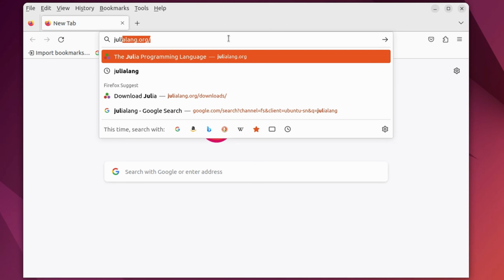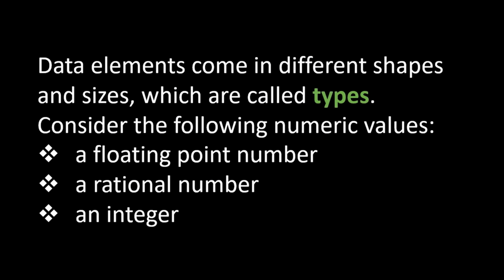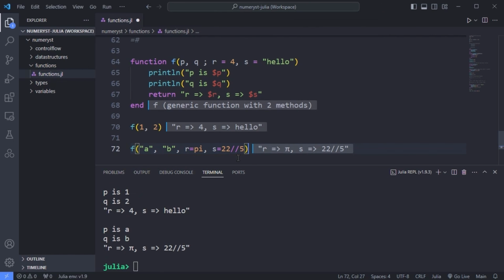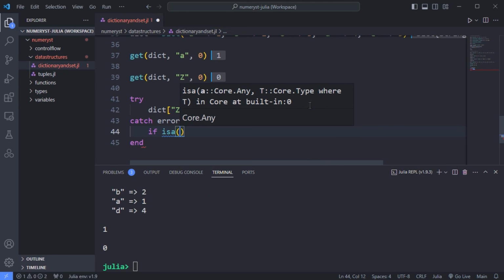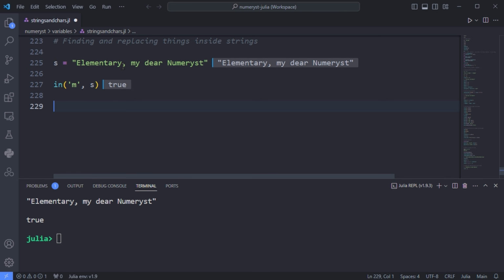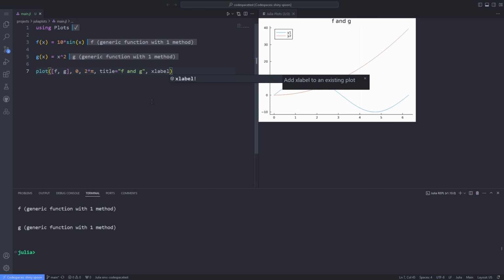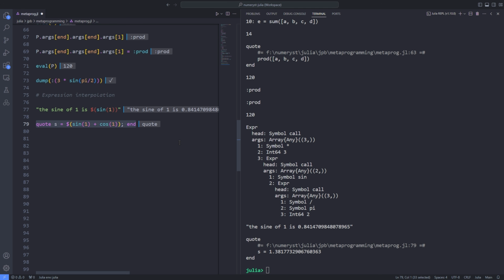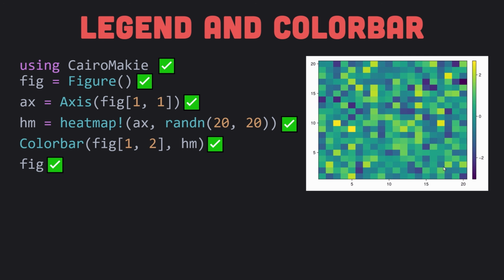Get Started with Julia Programming | Full Course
Ready to learn Julia programming language? This full course will guide you through everything you need to know to get started with Julia in just 3 hours!

🚀 Timestamps:
00:00 - Install Julia on Ubuntu
01:48 - Install Julia on Windows
03:25 - Julia REPL
05:16 - Setting up VSCode for Julia Programming Language
07:30 - Variables in Julia
21:27 - Introduction to Julia Types
26:31 - Julia Programming Language Types Explained
37:32 - Julia If Else Loop
48:14 - Functions in Julia
01:16:13 - Dictionaries and Sets in Julia
01:27:48 - Strings in Julia
01:49:05 - Text Files in Julia
02:00:02 - Dates and Times in Julia
02:10:48 - Julia Plots
02:17:20 - Julia Benchmark
02:25:16 - Package Development in Julia
02:33:32 - Macros and Metaprogramming in Julia
02:42:46 - Install Interactive Notebook (Pluto.jl) in Julia
02:46:16 - Data Frames in Julia for Data Science
03:00:37 - The Best Package to Plot in Julia